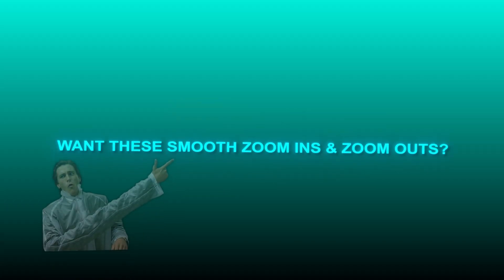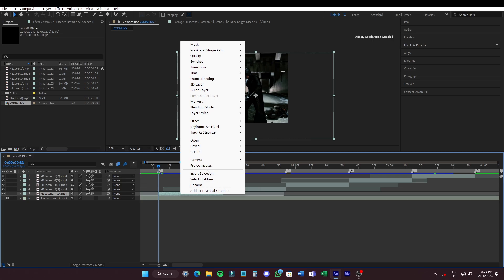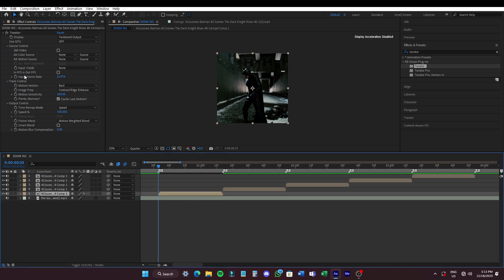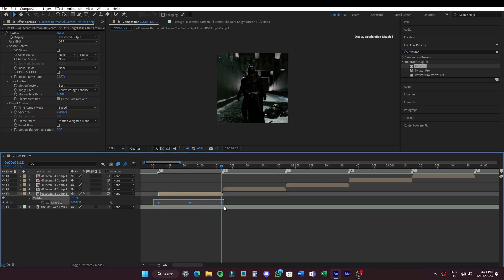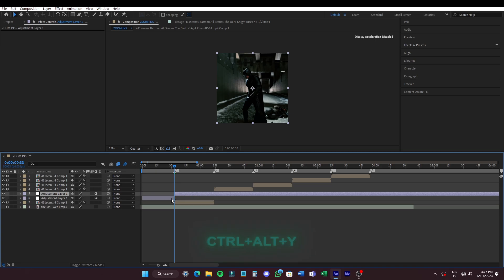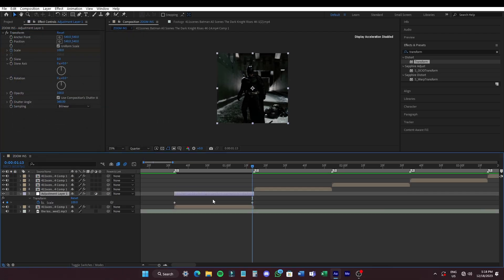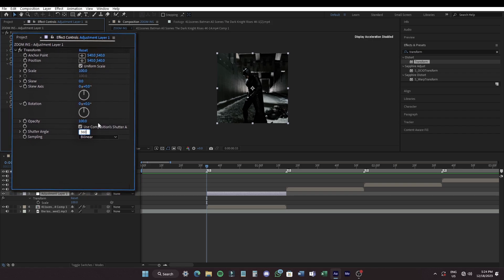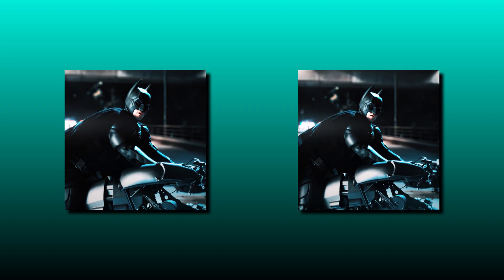Smooth Twixtor and Zooms Tutorial | Aftereffects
Hey guys, in this tutorial i will show you how you can get smooth Twixtor and zoom for your edits.